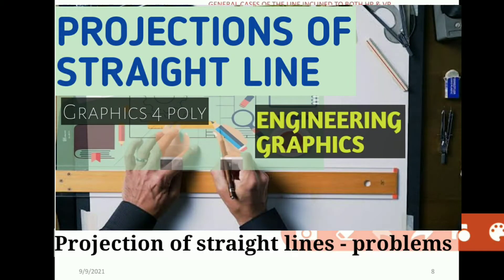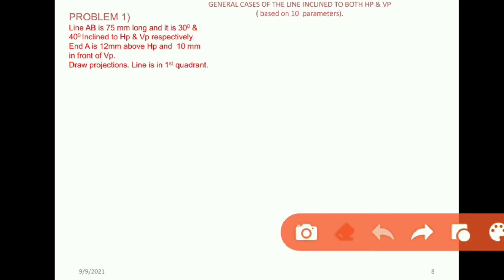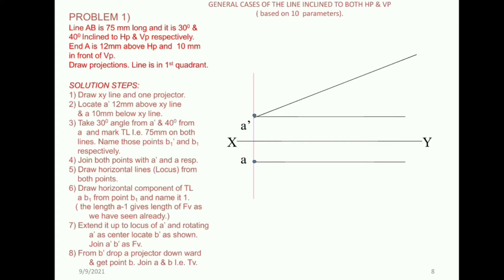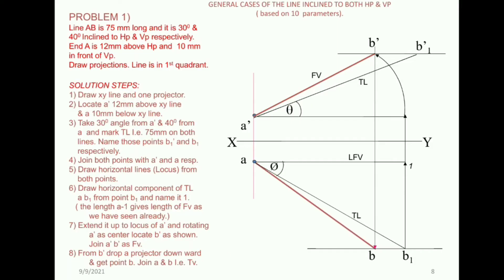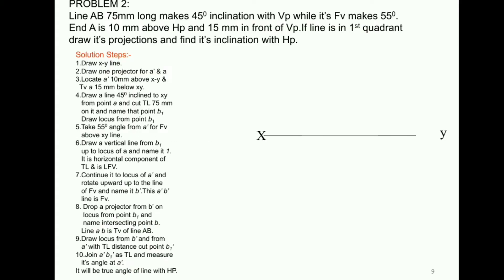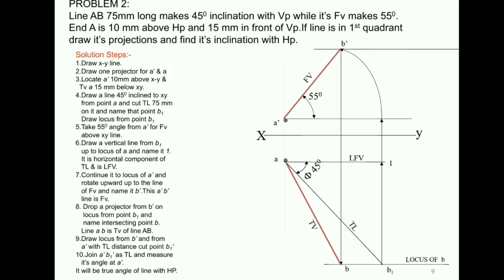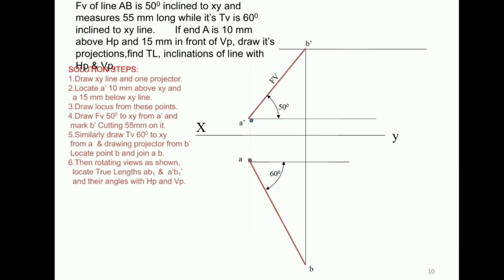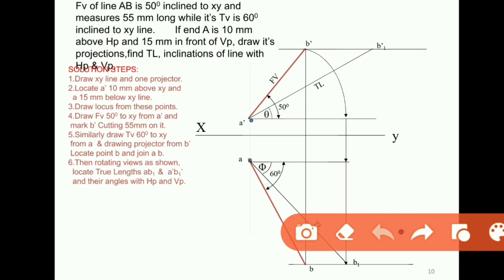Projections of Straight line - problems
Some problems on projections of straight line inclined to both horizontal and vertical plane are discussed in detail